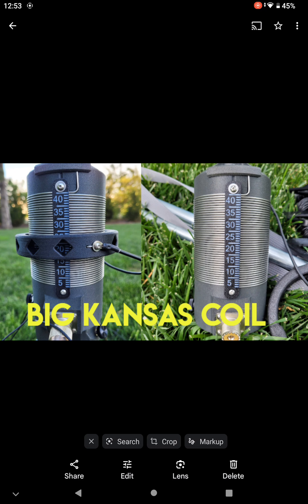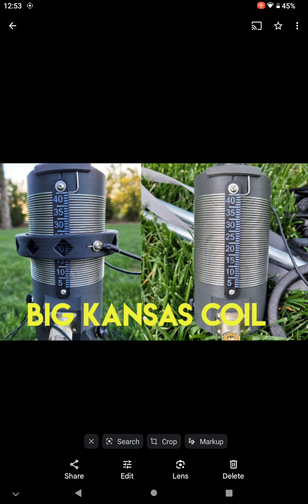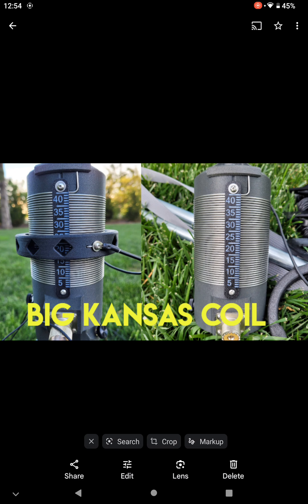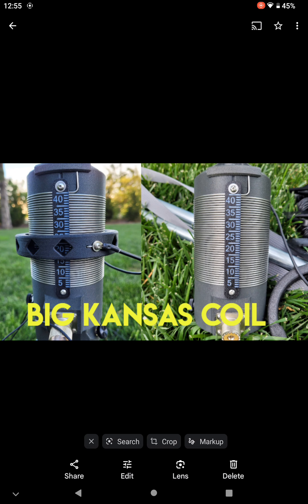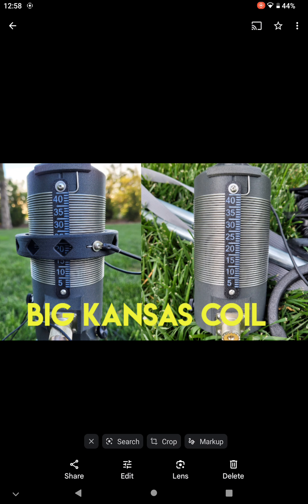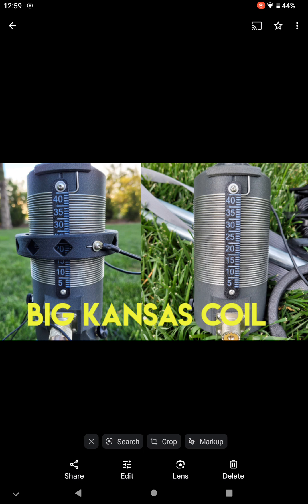The Big Kansas Coil Review: Best 6M-80M Portable Vertical?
The Big Kansas Coil is a 3d printed, lightweight, portable base loaded vertical coil.  Manufactured out of engineering grade Glass and Carbon Fibre filled Nylon material, it stands up to heat, weather, and rugged portable use without any problems.  It is made with 16ga stainless steel wire wrapped around the coil body and allows you to go from 6m all the way to 80m, with a teles
coping whip, in a coil less than 6.5” tall and under 14oz!

Big Kansas Coil uses standard 3/8-24 threads on the whip and base connections to be compatible with virtually all industry products for whips, tripods & spikes.  Due to being a small operation, at this time, we are only offering the coil and tripod bases for sale.  Whips can be procured from any number of vendors such as DX Engineering or Amazon.  In the future, we'll evaluate carrying our own whips.

Power usage is rated at a conservative 100w digital FT8, with a SWR under 1.5:1.

Expensive  portable antenna from the U.S A with import duty just on its own £56.00

73 de Mark 2E1CEQ

Amateur Radio uk

it's all down to me.